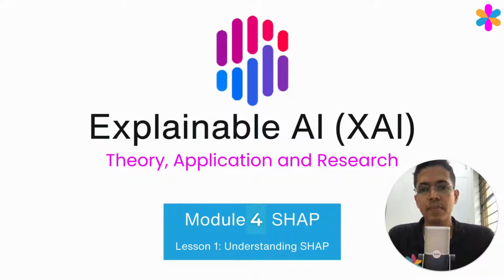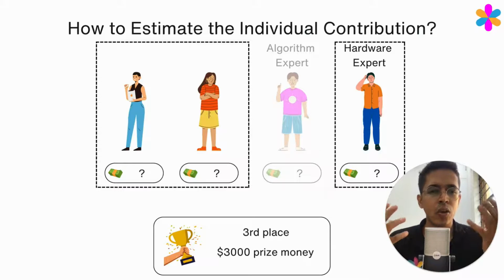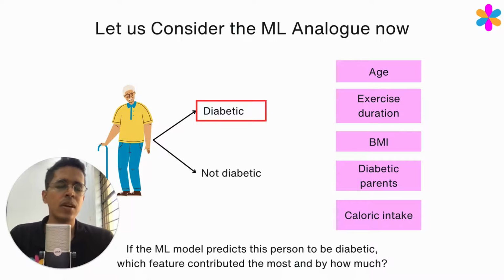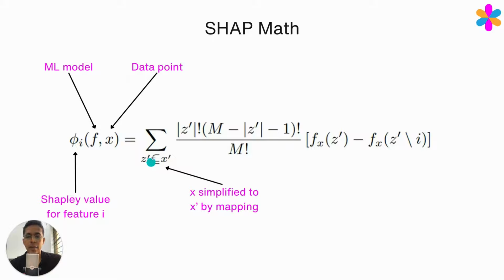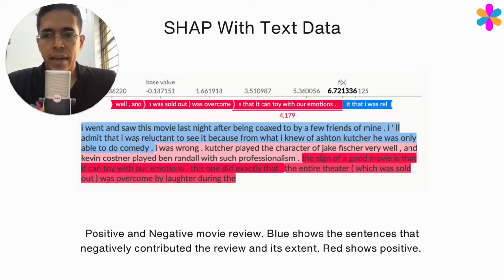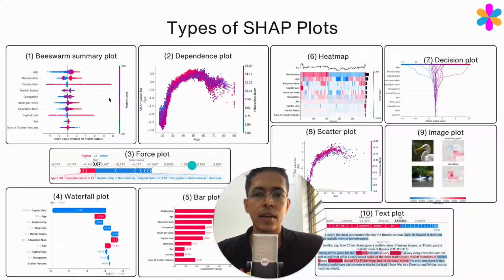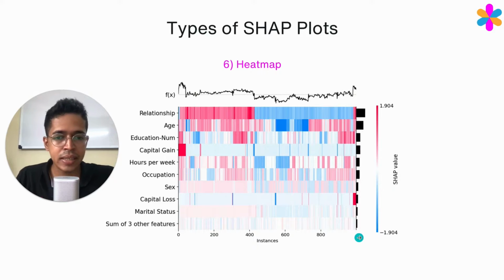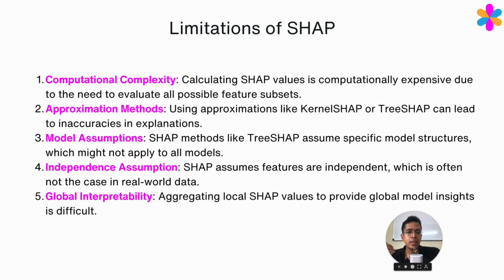Lecture 9 - Understanding SHAP | Explainable AI (XAI) | Shapley values | Interpreting black box ML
Welcome to the Lecture on SHAP in Explainable AI. Let us learn what are Shapley values and how is it used to create explanations for the predictions made by ML models.

Explainable AI (XAI) Lecture series is a project started by the co-founders of Vizuara: Dr. Raj Dandekar (IIT Madras Btech, MIT PhD), Dr. Rajat Dandekar (IIT Madras Mtech, Purdue PhD) and Dr. Sreedath Panat (IIT Madras Mtech, MIT PhD).

Explainable AI (XAI) lecture series is not a normal video course. In this project, we will teach XAI from scratch. We  will make lecture notes, and also share reference material.